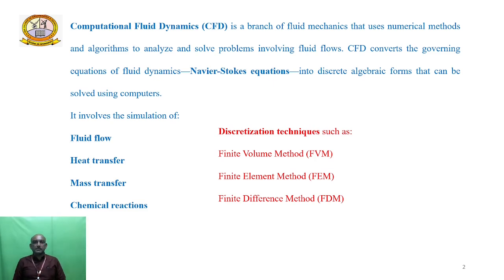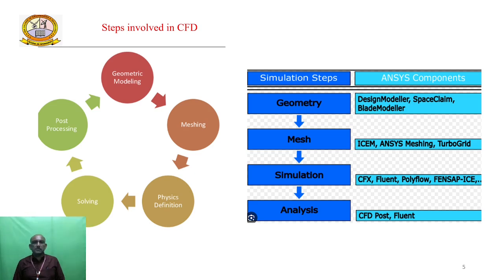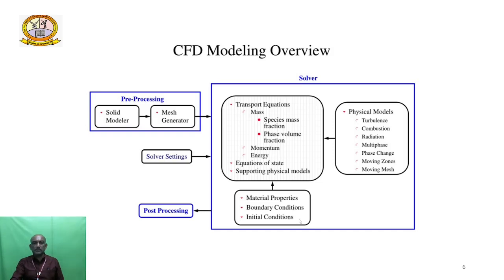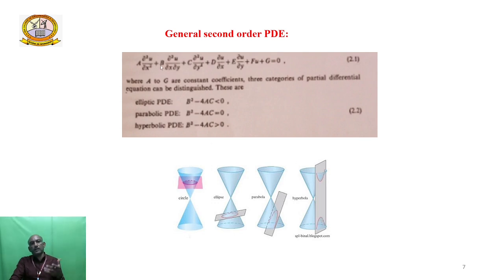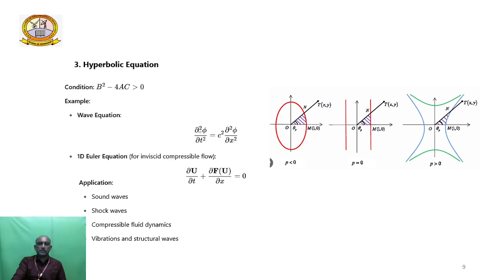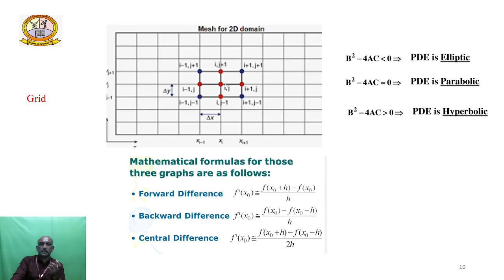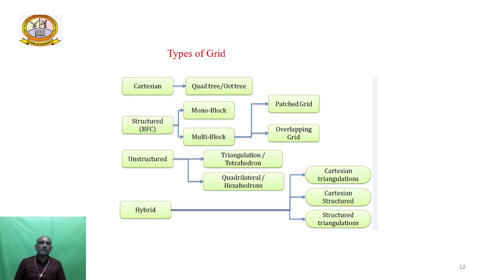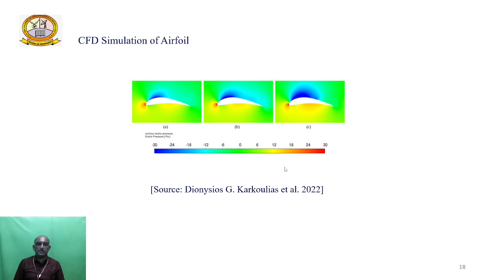Introduction of CFD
Dr.A.Packia Antony Amalan Ph.D,
Assosiate Professor,
Tirunelveli.